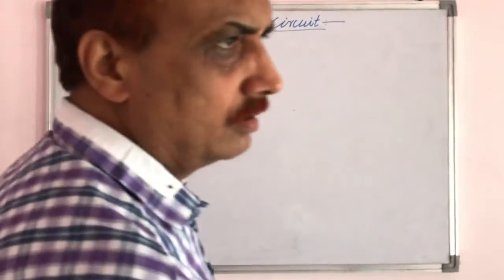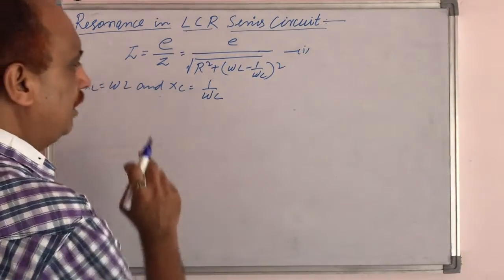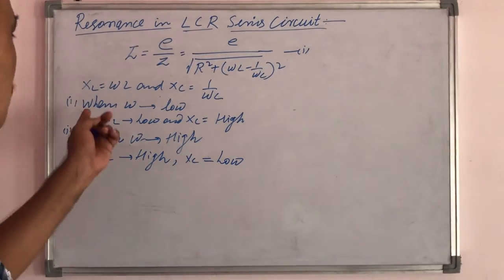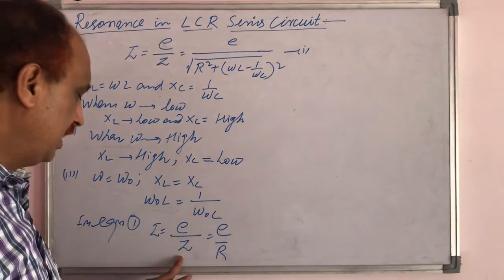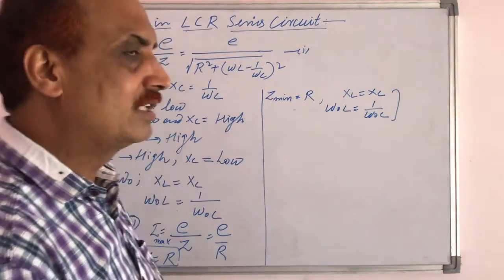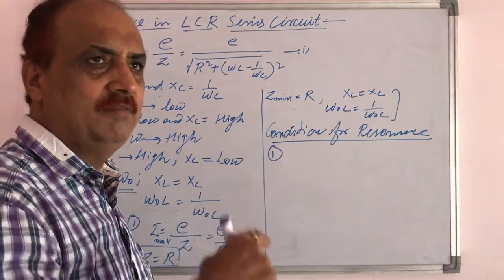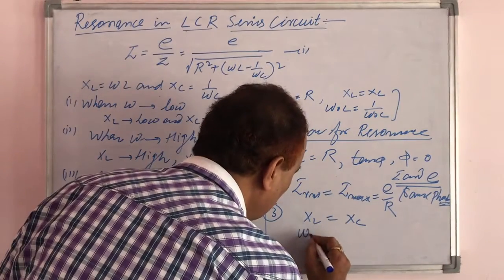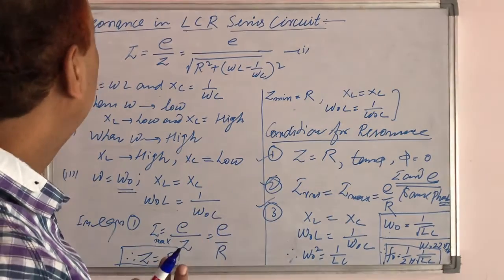Resonance in LCR series circuit